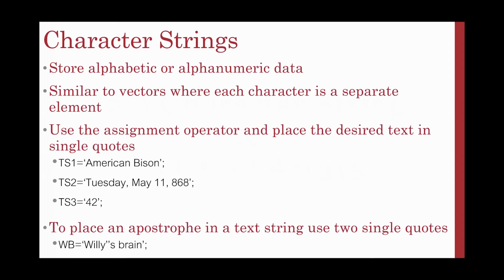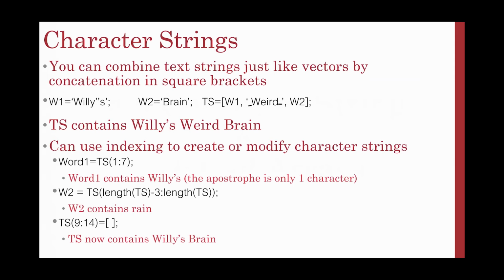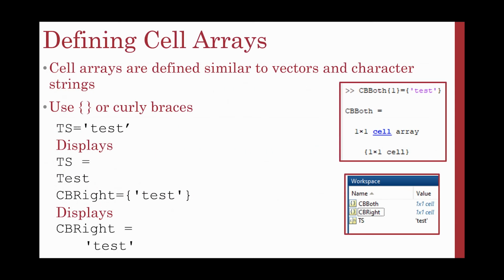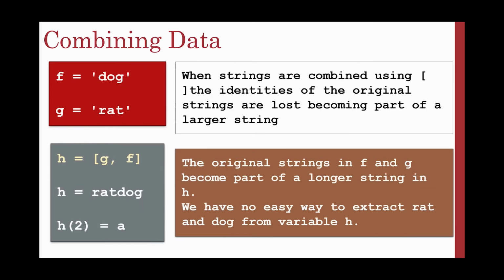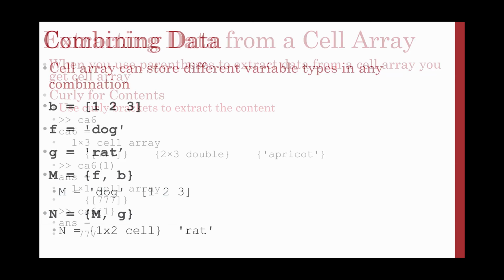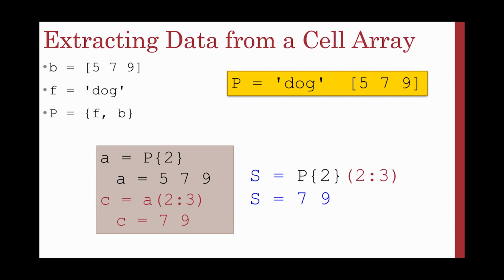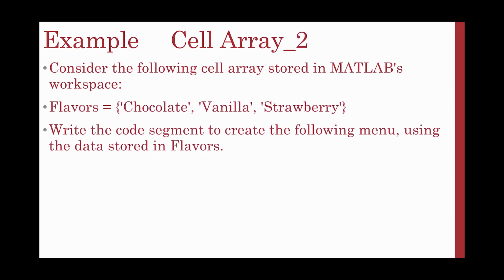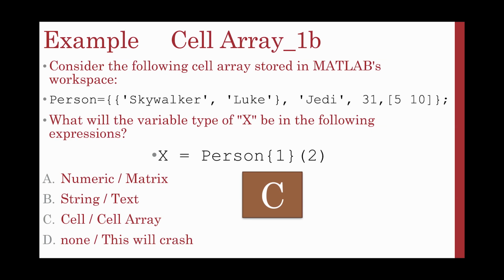Lecture 4 Matlab Basics Character Strings and Cell Arrays